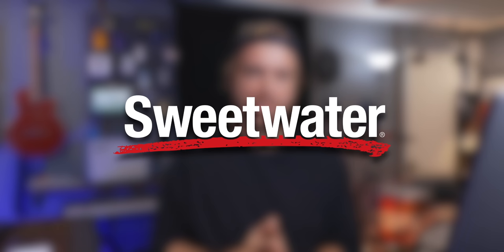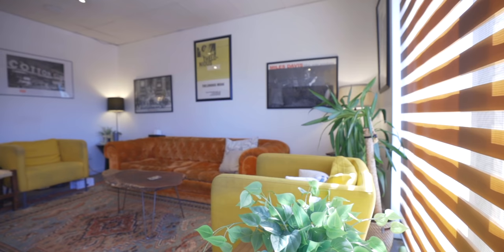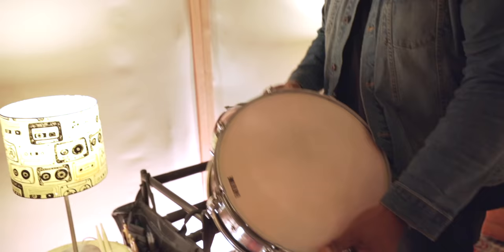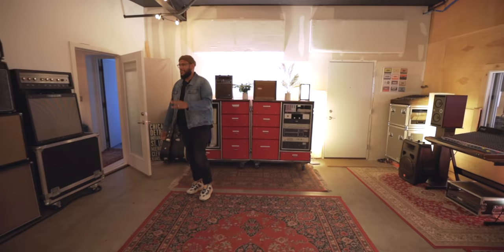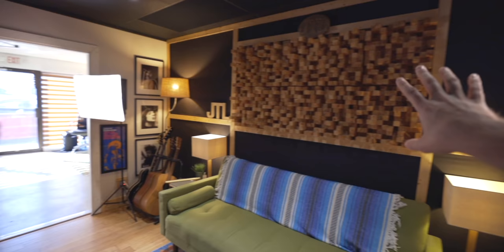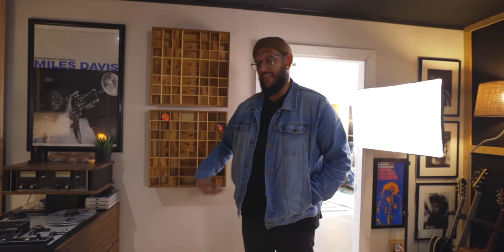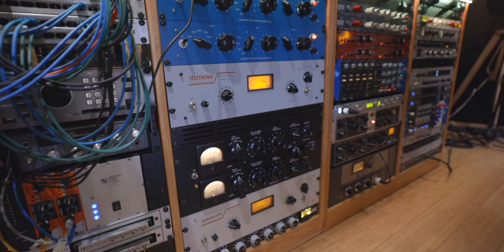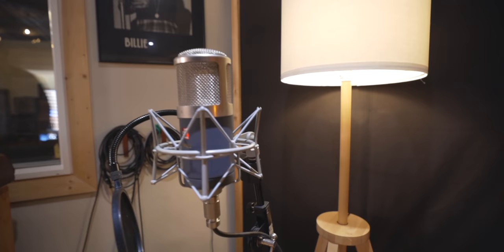EPIC RECORDING STUDIO SETUP 2021 | Jared Logan (studio tour)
Side tables on wheels: